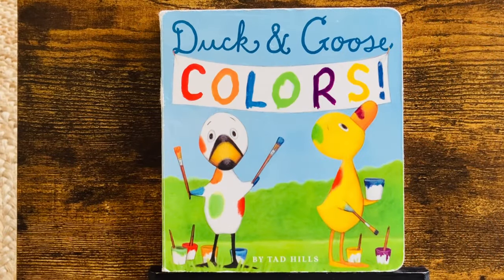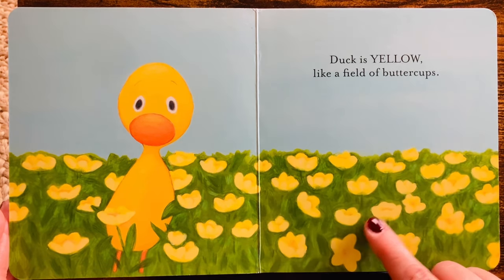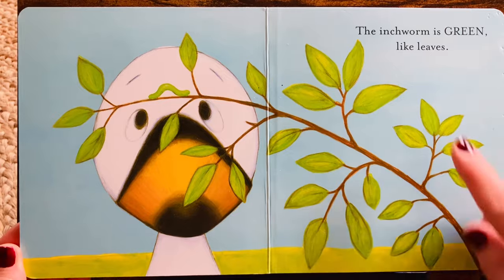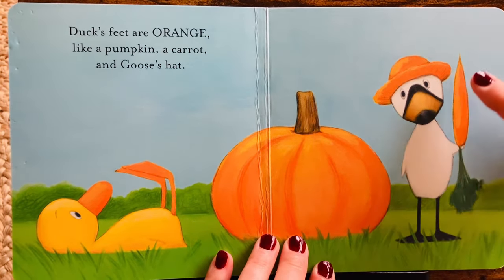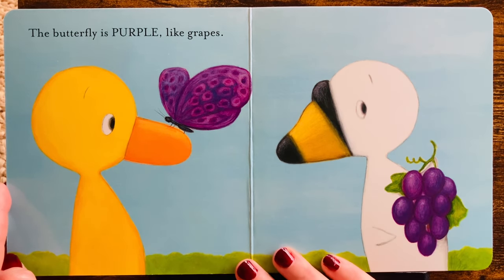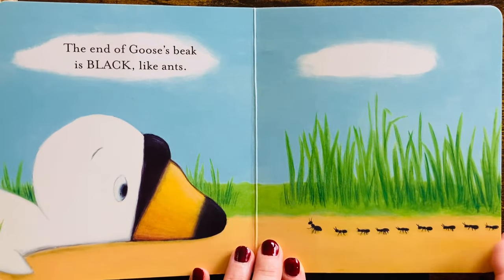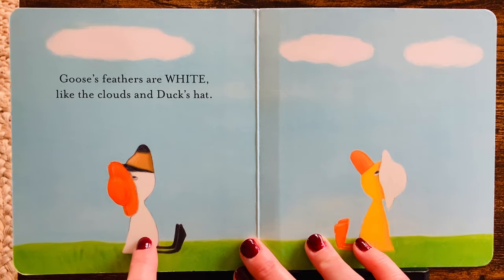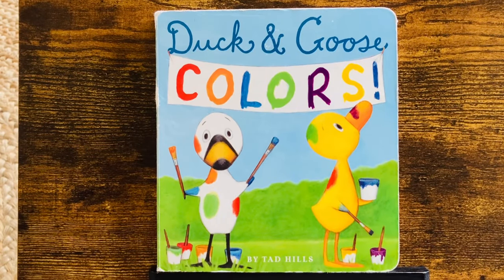Duck & Goose | LEARN COLORS | EDITORS’ PICK | FUN! 💛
Learn your colors with the New York Times bestselling feathered freinds Duck and Goose! Now an animated series, available to stream on Apple TV+!

These humorous and expressive characters make learning the colors easy and fun. From New York Times bestselling author and illustrator Tad Hills comes another concept book starring our favorite feathered friends. Duck and Goose introduce basic colors in this sturdy board book, perfect for toddlers and preschoolers.

Family Storytime
Learn English children’s books
Language development
Early learning
Emotional intelligence
Reading skills
Interactive reading
Person reading
Educational videos
Soothing storytelling
Soothing storytime
ESL reading
Speech therapy
Gifted reading
Background video for kids
Teaching aids
special education
Interactive read aloud
Homeschool videos
Homeschool read aloud
Homeschool storytime
Montessori
Library
Accelerated reading
Learn to Read
Beginner Books
1000 books before kindergarten
English speaking practice
English for kids- level 1
Esl videos for beginners
Esl videos for elementary students
Esl classroom games for students
Esl class
Esl English level 1
English as a second or foreign language
Esl speaking practice
Classroom read aloud for Esl students
Slow and easy English conversation
Everyday English for esl
Getting along read aloud
Family read aloud
Homeschooling
Education rhymes in English
Interactive nursery rhymes for toddlers
Kindergarten books read aloud with words
Mother goose nursery rhymes
Baby bedtime story read aloud